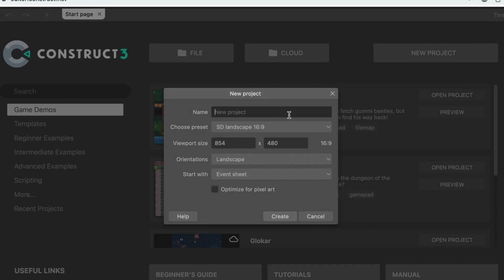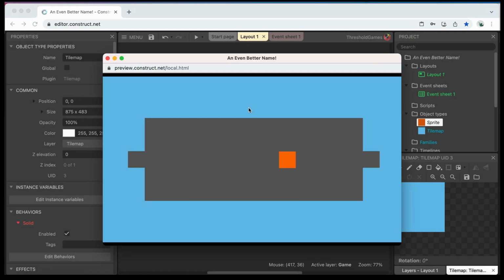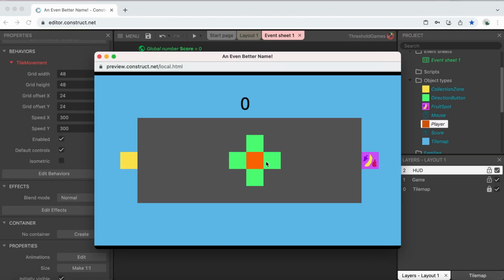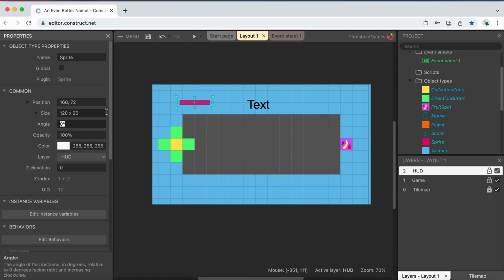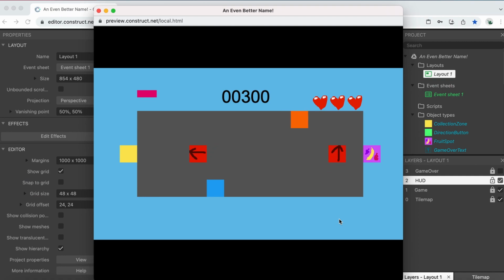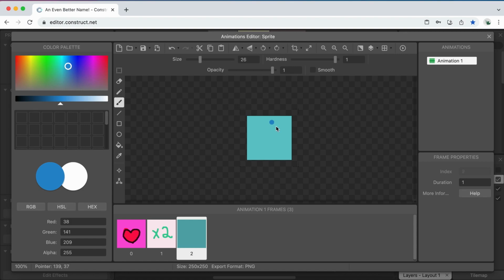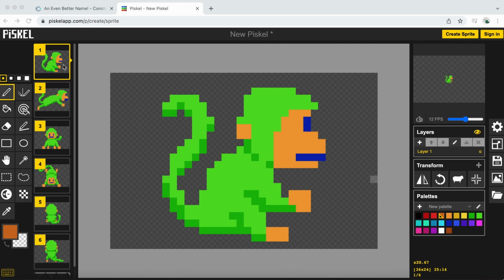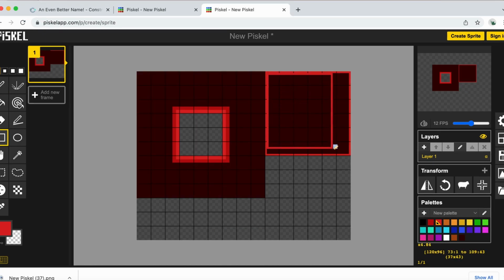CHIMP CHAMP: Making a RETRO ARCADE game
I made this game in a retro style over the course of 7 days.